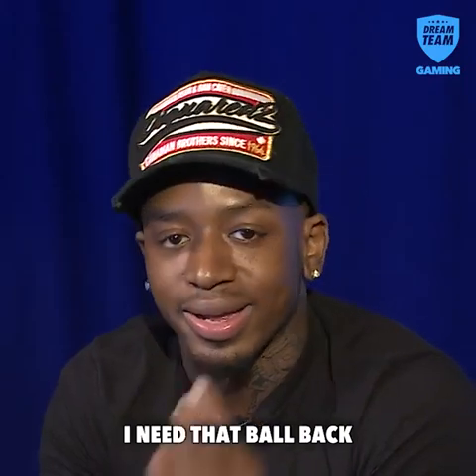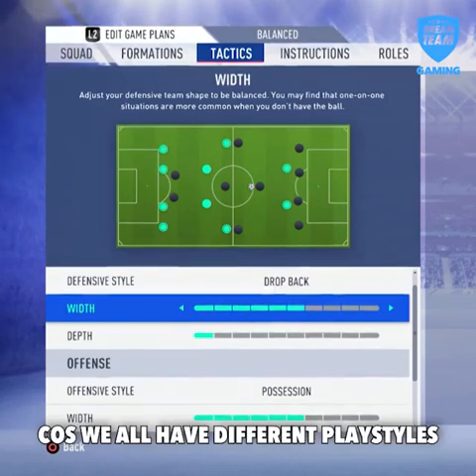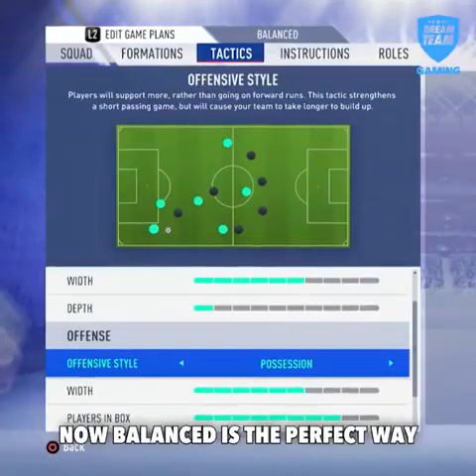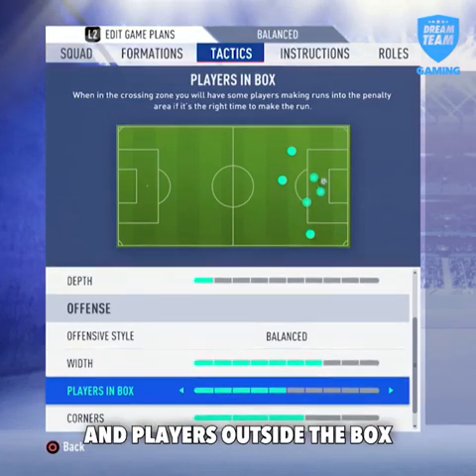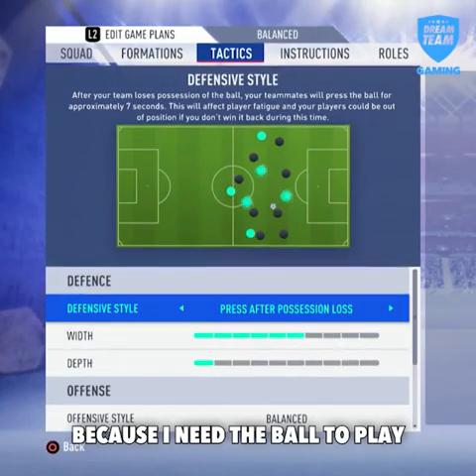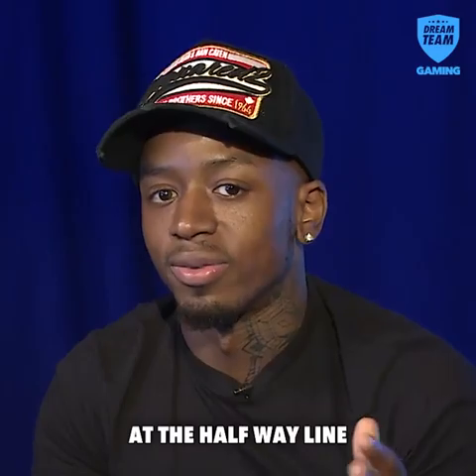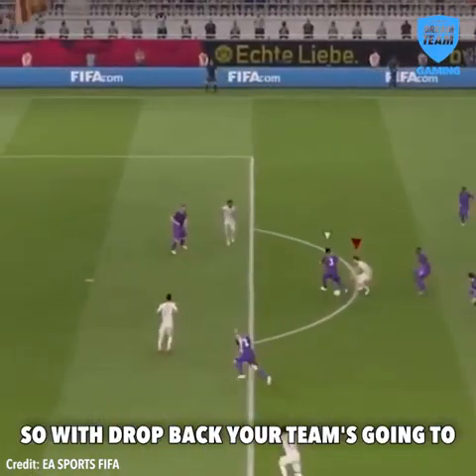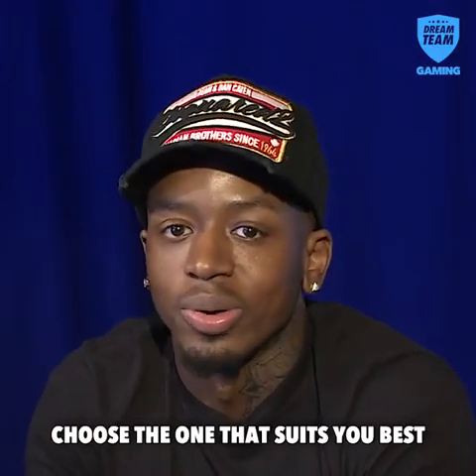This pro-FIFA player uses drop back and one depth for his custom tactics_👀